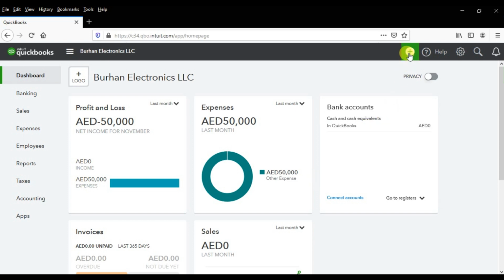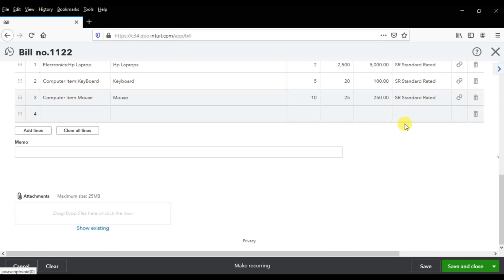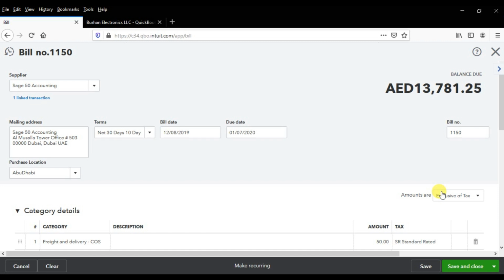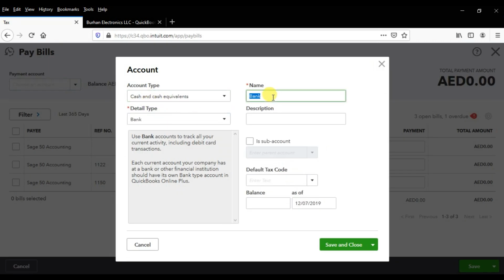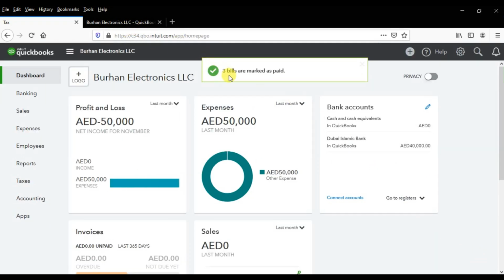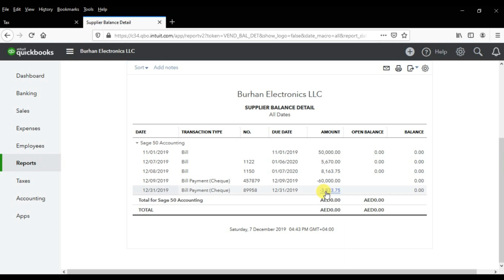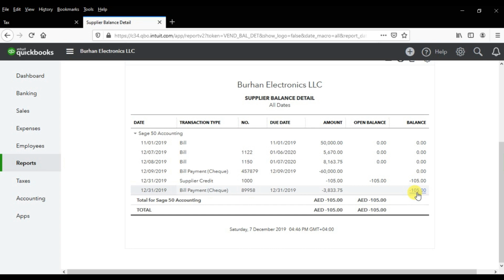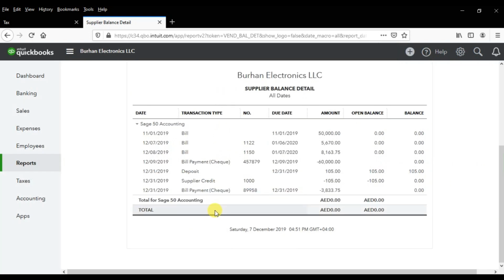QuickBooks Online Plus UAE Edition - Purchase Invoices, Payments to Vendors, Purchase Return, Refund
In this video we will learn how to record Full/Partial Purchase Invoices, Full/Partial Payments against Invoices, Purchase Return and Refund Received from Vendor in QuickBooks Online Plus UAE Edition

QuickBooks Online Cloud Accounting Course Training that includes 86 Lectures with 12 Credit Hours.

Training Topics

1.    Introduction to QuickBooks.
2.    Basic Navigation of QuickBooks.
3.    Company Creation.
4.    Chart of Accounts.
5.    General Ledger Accounting.
6.    Inventory Management in QuickBooks.
7.    Accounts Payable Accounting.
8.    Accounts Receivable Accounting.
9.    Value Added Tax (VAT)
10.   Multiple Currencies.
12.   Banking in QuickBooks.
13.   Financial Period Closing in QuickBooks.
14.   Reports in QuickBooks.

Learning Objectives

• Interview preparation.